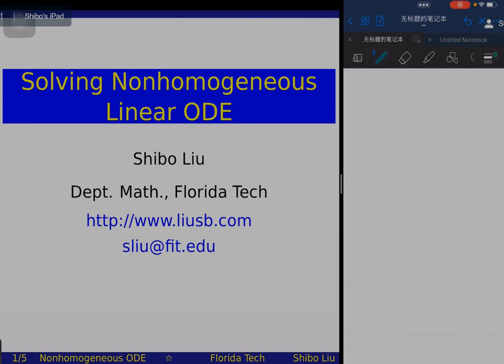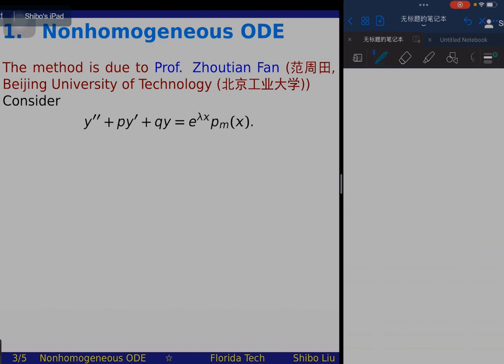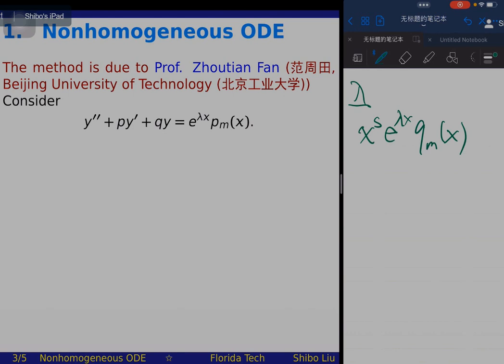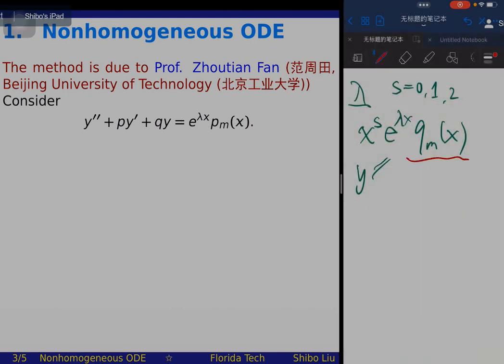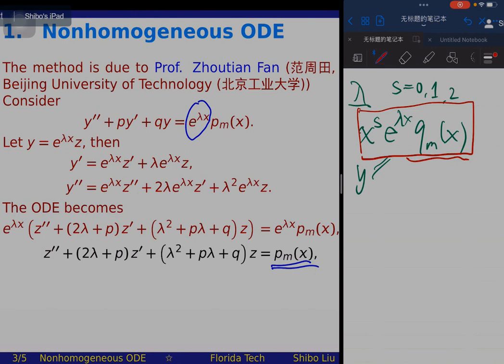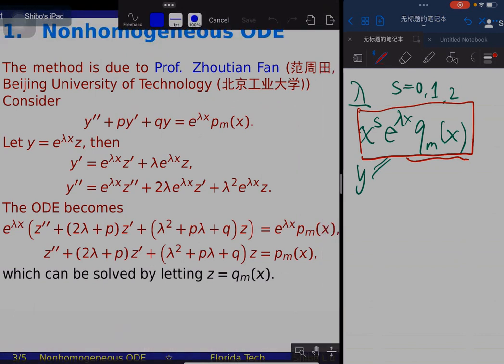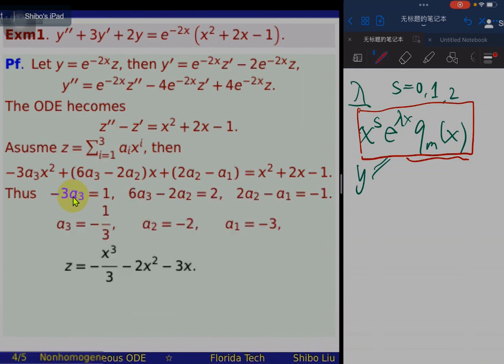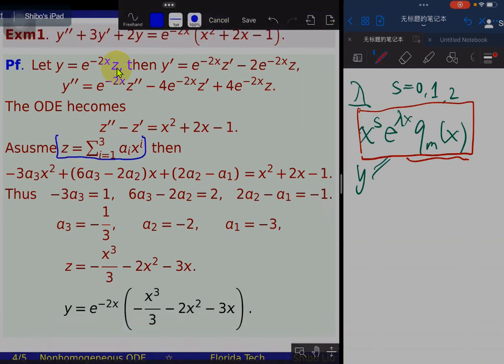Solving Nonhomogeneous Linear ODE